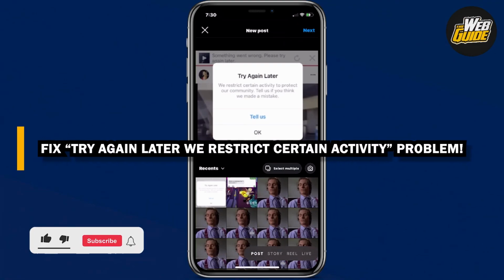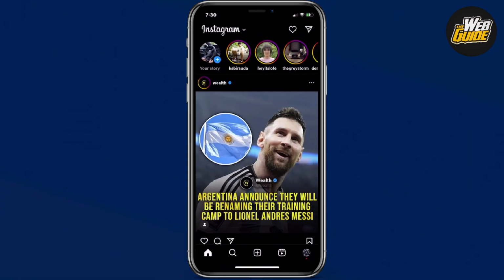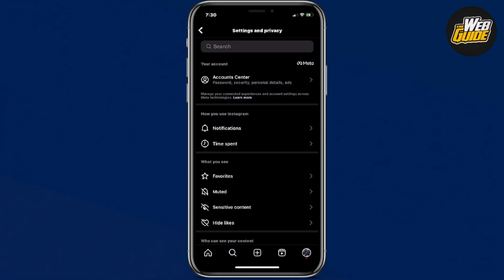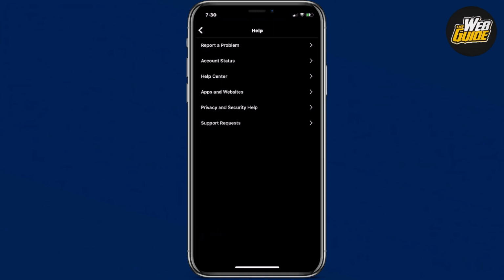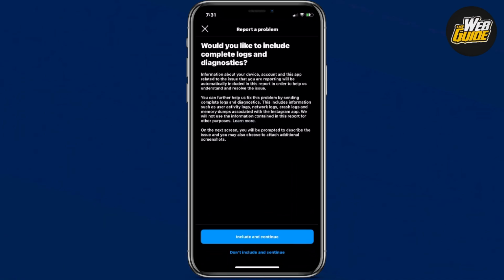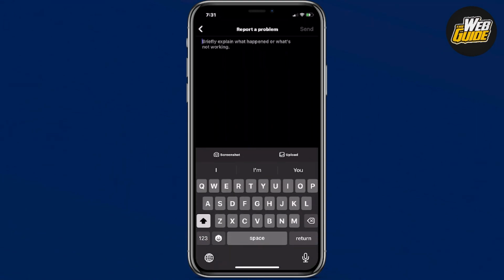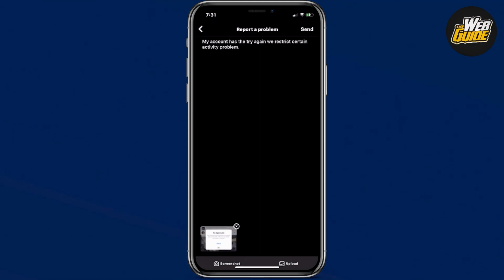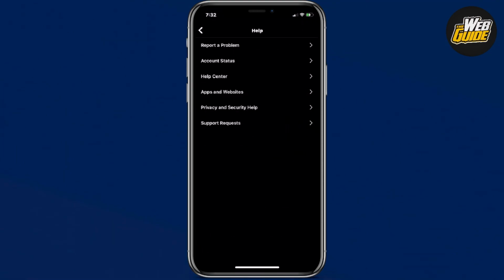Fix Try Again Later We Restrict Certain Activity To Protect Our Community Problem On Instagram (FIX)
In this video, we're going to talk about Fix, a new app that allows you to restrict certain types of activity on Instagram.

We recently published an article about how Fix is harmful to your social media account, and we wanted to address some of the concerns that you may have. In this video, we're going to talk about how Fix works and how it can potentially harm your account. We'll also discuss some of the things you can do to protect your account from Fix.